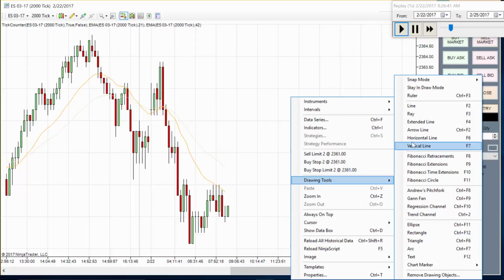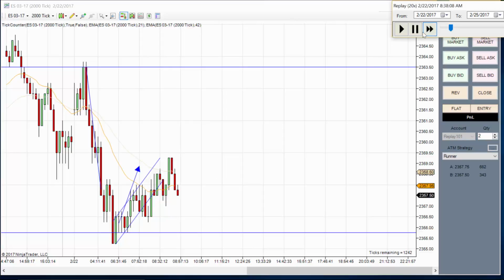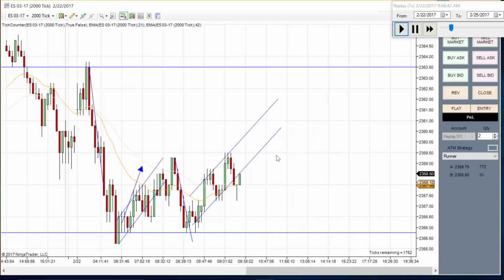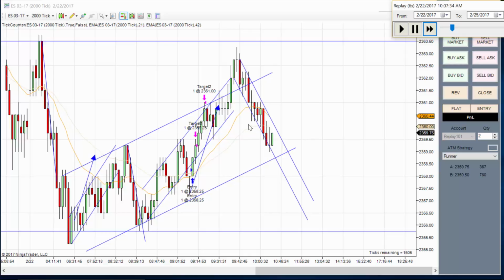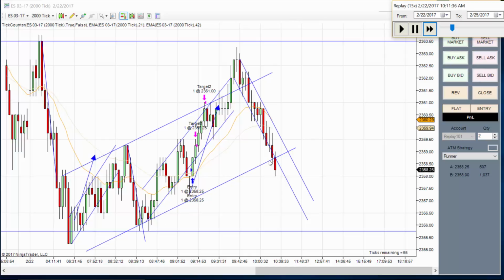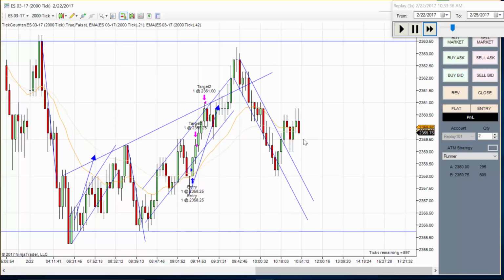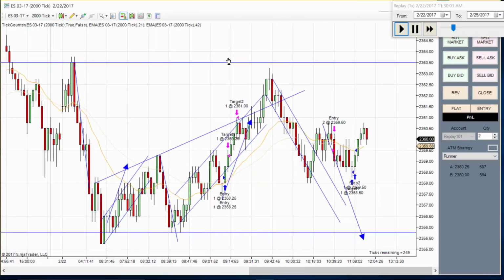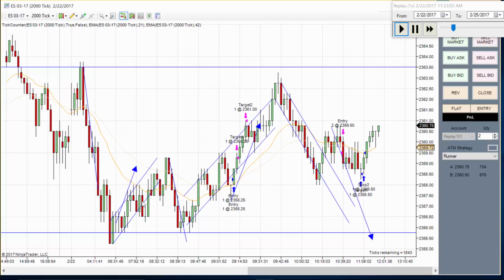ES Market Replay of 2-22-2017 Day Trade Review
ES Market Replay of 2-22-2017. Reviewing the day.

future results.